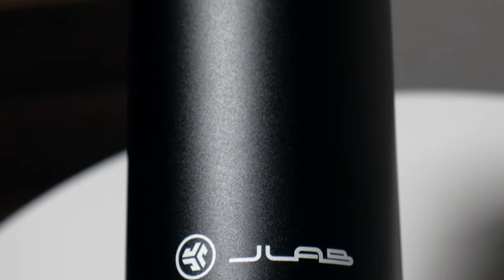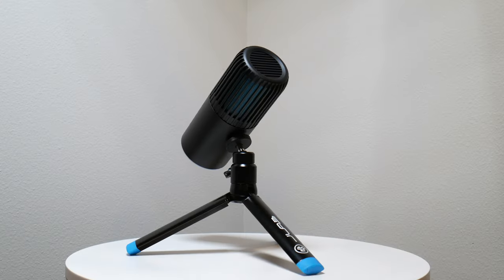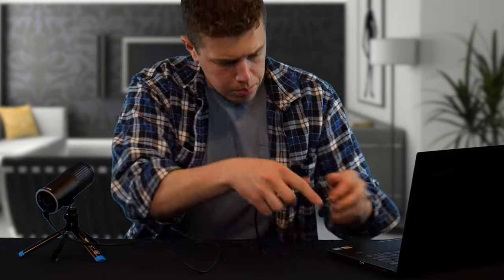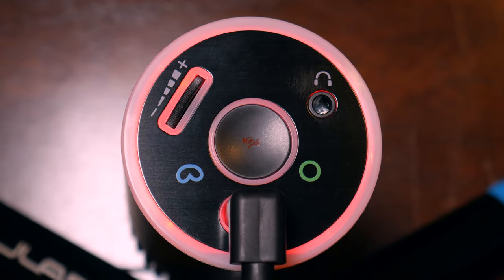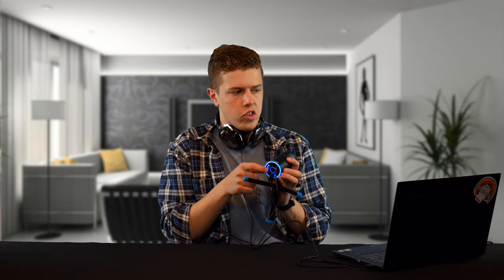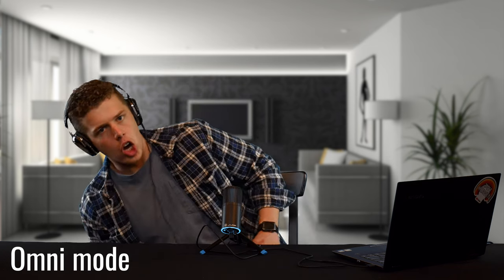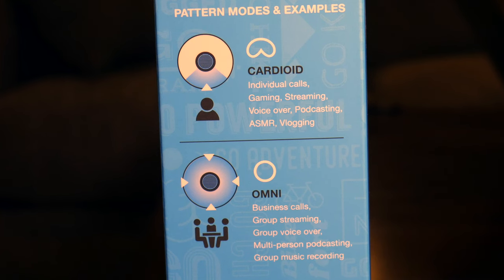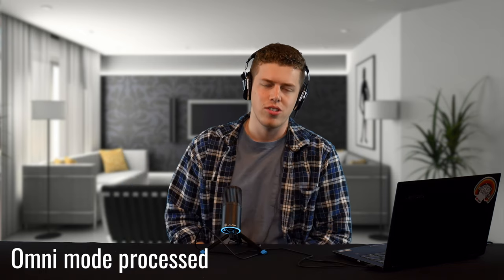JLab Talk Go USB Microphone Review | JLab Talk Go Audio Test | JLab Talk Go vs. Blue Snowball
Best USB Microphone Under 50 2021? Watch for Specs, Audio Test, & JLab Talk Go vs. Blue Snowball

The JLab Talk Go USB Microphone is an affordable USB microphone that directly competes with the Blue Snowball ICE. For less than $50, you get a USB Microphone that features two condensers and a resolution of 96KHz/24 Bit.

The Talk Go connects up to your computer via a Type C to Type A USB connection. The setup is so simple that it doesn't require you to install any drivers. Using buttons directly on the microphone, you can easily swap between a cardioid and omnidirectional pattern, mute and unmute, and adjust the volume level of your headphones for audio monitoring. The LED ring around the bottom of the microphone shows you what mode you are in and if you are muted.

The cardioid pattern is meant for streaming, while the omnidirectional pattern is good for podcasting with a group. Personally, I found the audio quality from the omnidirectional mode to be better than the cardioid pattern. Either output was fine after being processed, but if you are using raw audio I would stick to the omnidirectional mode.

For a mic under $50, I was really surprised to have live audio monitoring! This is something that sets the microphone apart from the Blue Snowball and Blue Snowball ICE. On paper, the tech specs of this mic are also better than the Blue Snowball and Blue Snowball ICE. That said, I would still highly recommend you listening to audio tests from both before purchasing.

For the cost, I think the JLabs Talk Go Microphone is a decent buy (Especially if you can get it on SALE). While the build quality is nothing to call home about, the features and recording quality were better than expected. If you end up purchasing this mic, do yourself a favor and buy a different stand.

We hope you enjoyed this JLab Talk Go USB Microphone Review, we hope you found it helpful.

Video Outline
Intro - 0:00
Blue Snowball - 0:21
What You Get - 0:37
Stinky Stand - 1:01g
Mic Construction/Connection - 1:36
Setup - 2:15
Mic Patterns - 2:24
Mute - 3:17
Live Monitoring - 3:25
Talk Go vs. Snowball vs. Snowball ICE - 4:18
Audio Test (Omni) - 5:24
Audio Test (Cardiod) - 6:13
Audio Test (Cardiod Processed) - 6:45
Audio Test (Omni Processed) - 6:58

- Compact, Lightweight, and Portable: Meet Talk GO, a compact, lightweight and portable microphone, with studio-quality performance. Offering a generous resolution of 96kHz/24BIT, Talk GO is great for calls, podcasts, gaming, ASMR, and voiceovers using its two-directional pattern modes, Cardioid and Omnidirectional.

- Professional Grade Recording: Talk GO features a studio-quality resolution of 96kHz/24BIT to ensure the recording is clear, detailed, and offers a great dynamic sound range for everyday use. With its compact fit and lightweight build, you can bring it anywhere, anytime.

- 2 Directional Pattern Modes: Talk GO features two-directional pattern modes: Cardioid and Omni. Great for individual or business calls, voiceovers, podcasting, music recording, and even ASMR. Choose the mode that will GO with your needs.

- Control Your Recording: Choose your audio preference with the adjustments in loudness with volume control. Talk GO features a Quick-Mute button for easy access, and a 3.5mm AUX input for real-time listening with zero latency.

- Plug and Play: Talk GO offers a 5-foot USB/USB-C input cable to plug into your device and operate your recording hassle-free. Use the standard-sized 5/8” input for swivel mounting anything, like camera tripods or other stands. Talk GO is free from drivers, and features plug and play, allowing you to record within seconds.